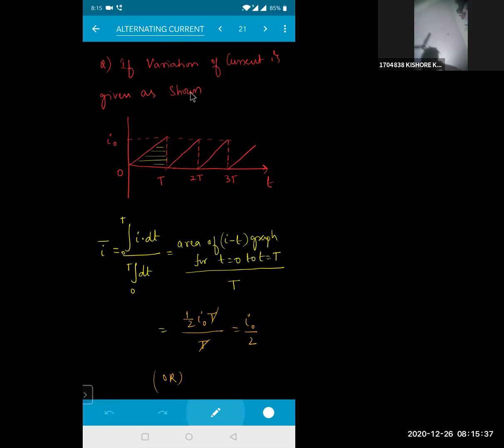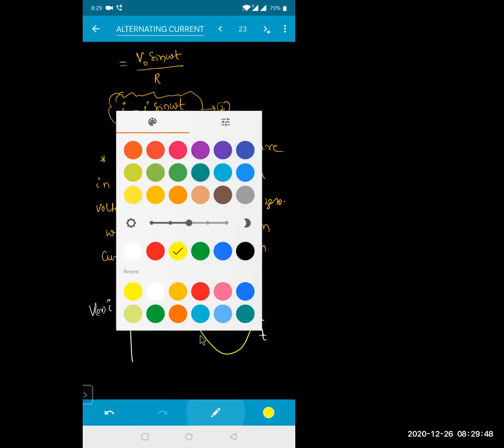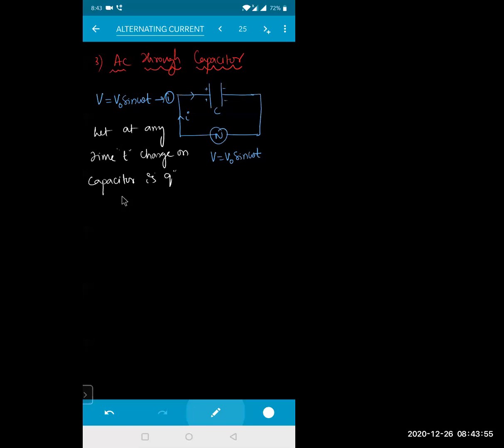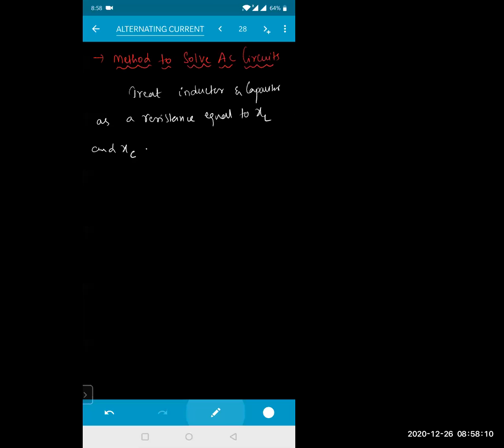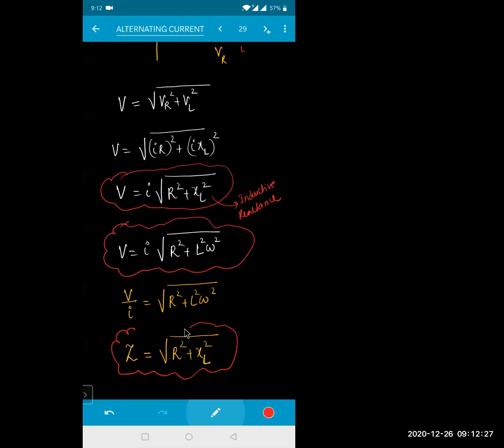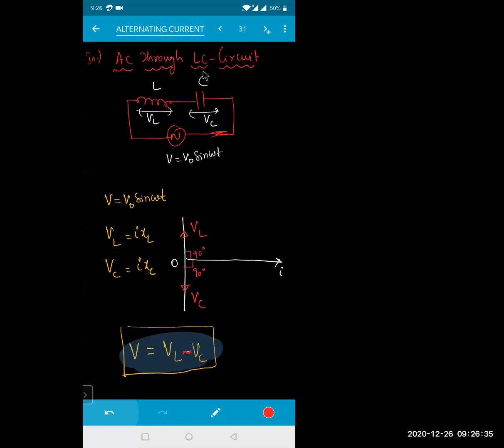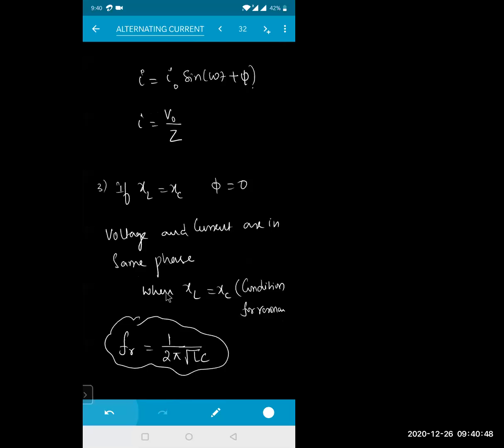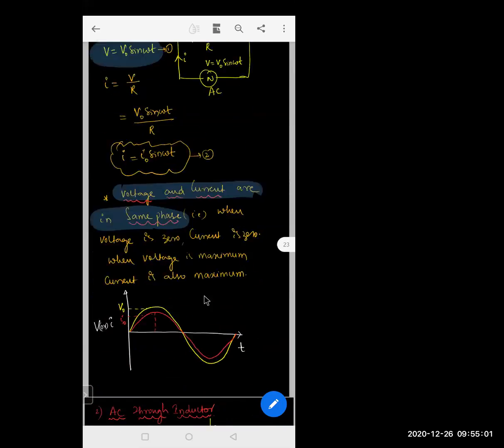AC 2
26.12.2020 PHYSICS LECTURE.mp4